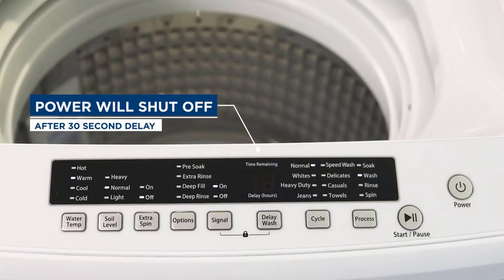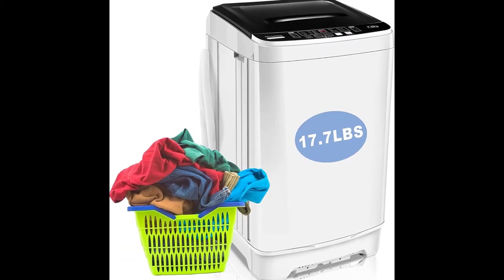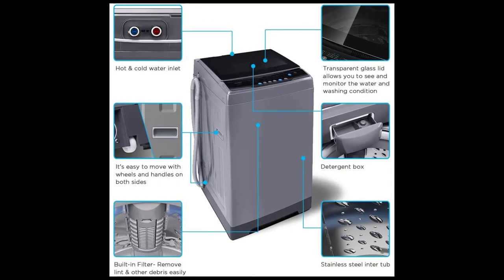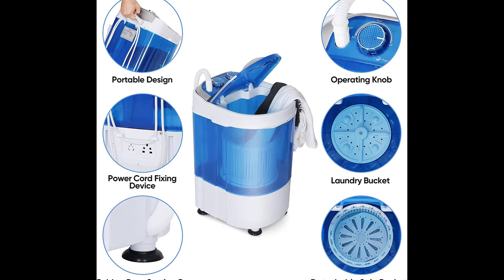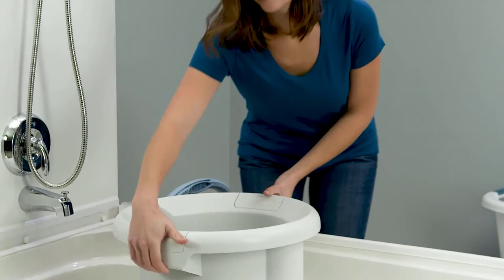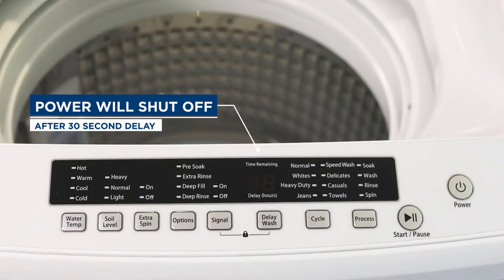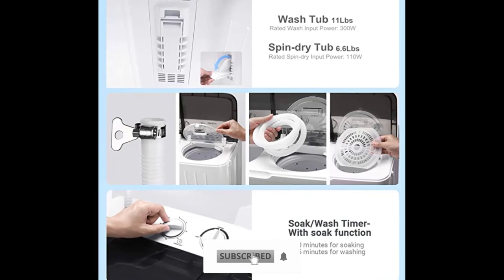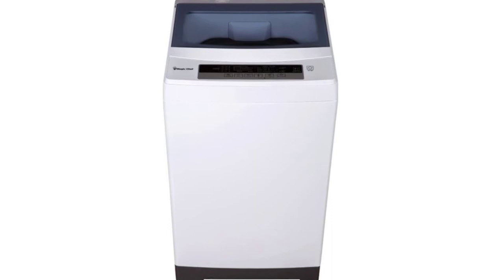Top 8 Best Portable Washing Machine In 2022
links to buy them...
1. Magic Chef 1.6 Cu. ft
2. Tacklife 17.6 lbs Mini Compact Twin Tub
3. GE GNW128PSMWW 2.8 cu. ft
4. Kuppet Mini
5. Lavario 1204 Manual Portable:
6. ZenStyle Portable:
7. Comfee' 1.6 Cu.ft
8. hOmeLabs 0.9 Cu. Ft.